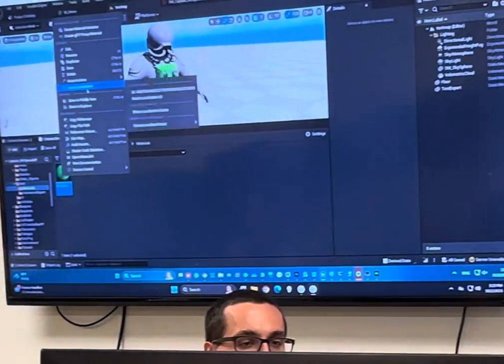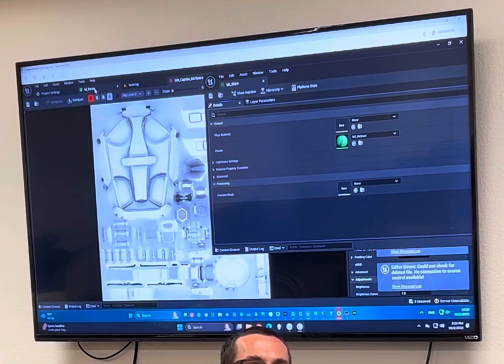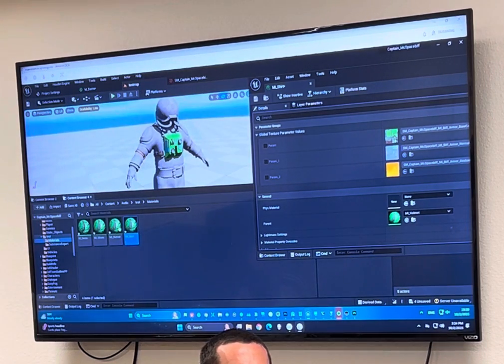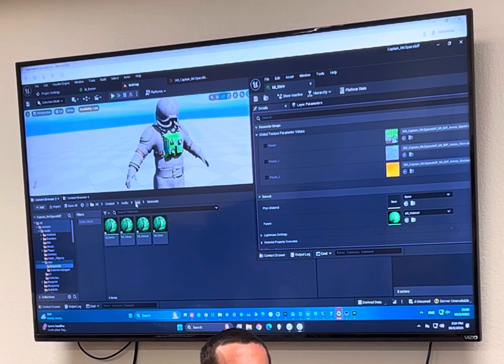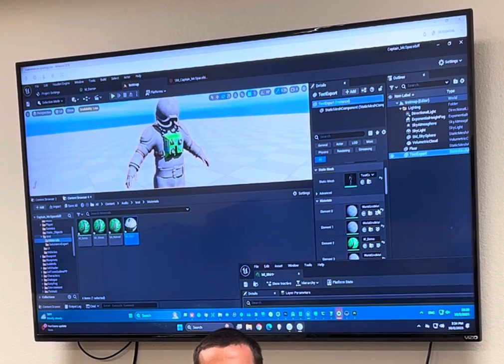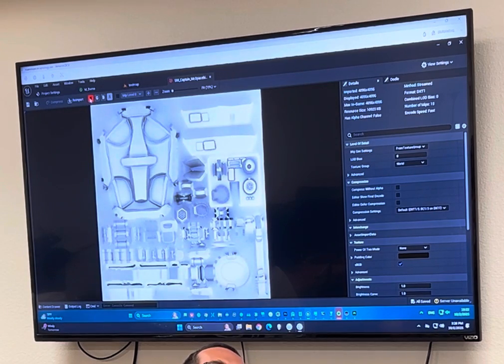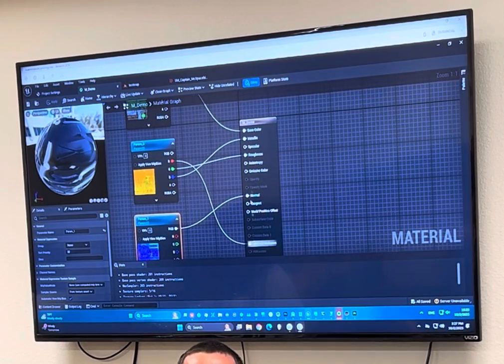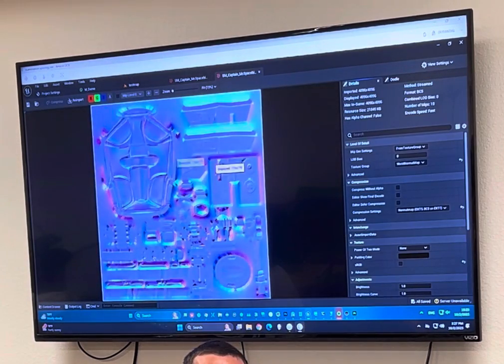MODEL - Baking in Unreal (10/2/25)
part 2 of bringing a Maya model into Unreal Engine